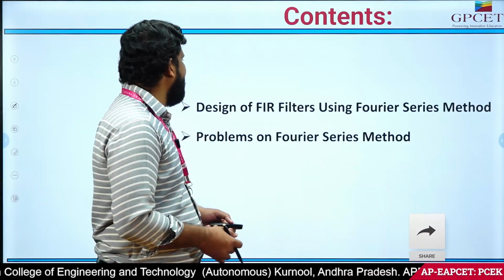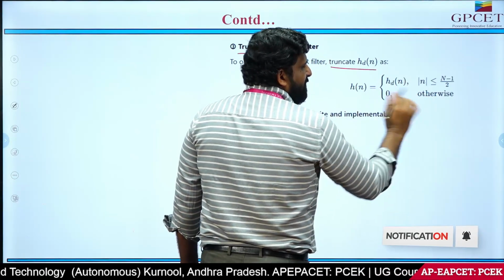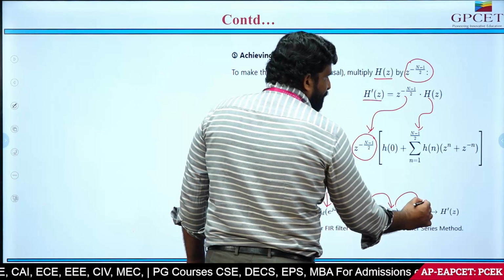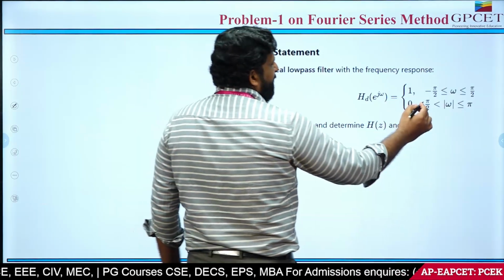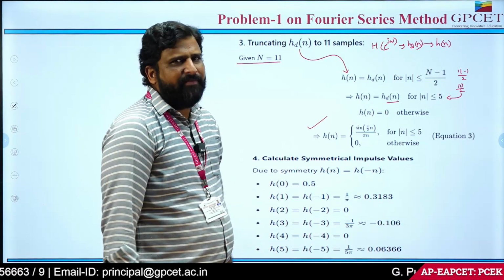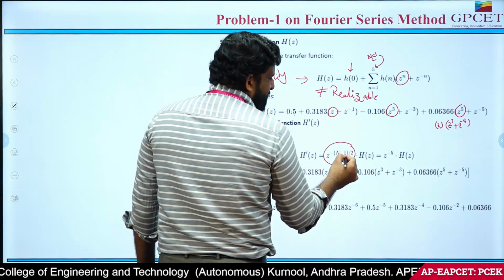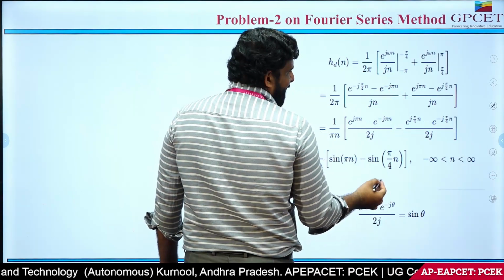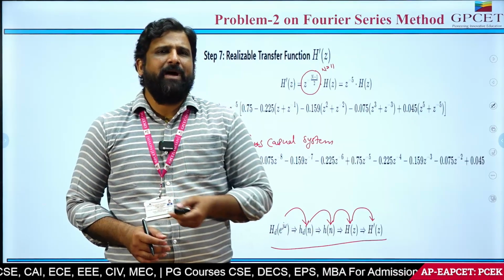FIR Filter Design using Fourier Series Method | Dr. B. Ravi Chandra Sir | DSP Lecture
📚 In this lecture, **Dr. B. Ravi Chandra Sir** from **G Pullaiah Engineering College** explains how to **design FIR filters using the Fourier Series Method**, a fundamental technique in **Digital Signal Processing (DSP)**.

🧠 Topics Covered:
✔️ Introduction to FIR Filters
✔️ Fourier Series Representation of Ideal Filters
✔️ Truncation and Windowing Concepts
✔️ Designing FIR Filters with Desired Frequency Response
✔️ Example Problems
✔️ Applications in Signal Processing

💡 The Fourier Series Method is widely used for designing **Low-pass, High-pass, Band-pass, and Band-stop FIR filters** using ideal frequency response approximation.

👨‍🏫 Faculty: Dr. B. Ravi Chandra Sir

🎯 Best For:
- B.Tech ECE / EEE / CSE Students
- GATE / ESE / PSU Aspirants
- DSP Learners (JNTU / VTU / AKTU Syllabus)
- Engineering Projects involving Filter Design